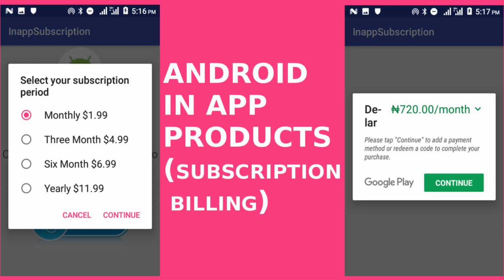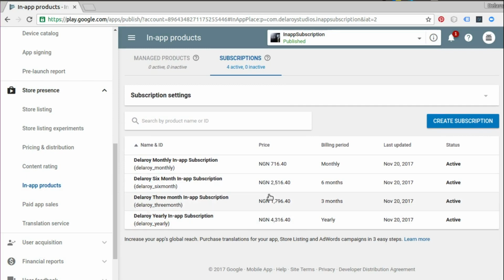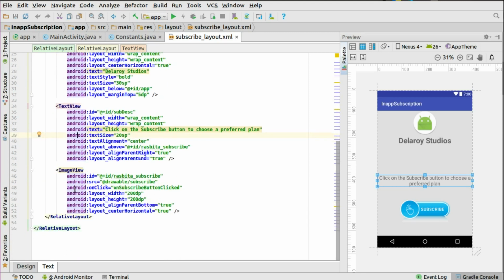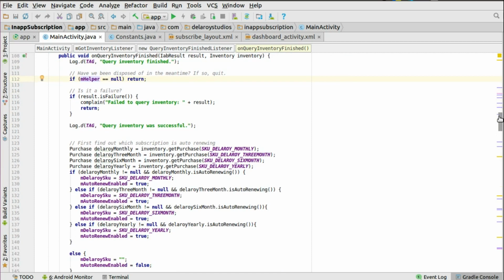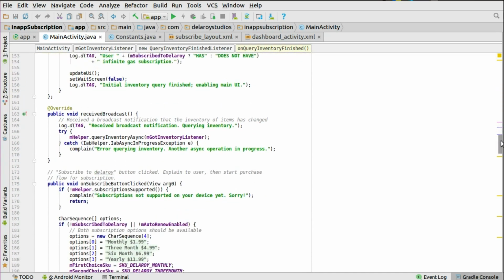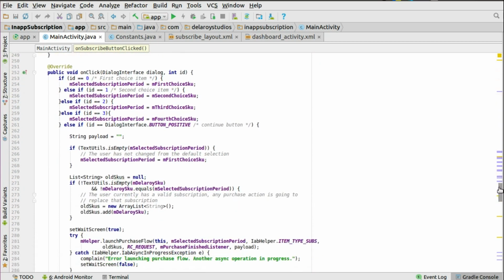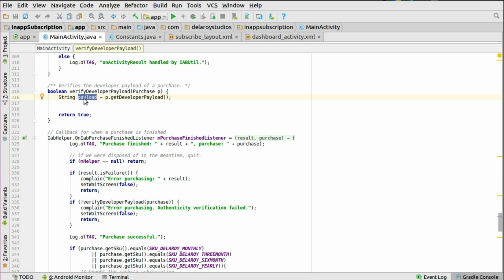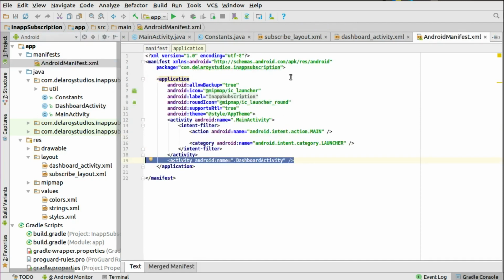ANDROID IN APP PRODUCT (SUBSCRIPTION BILLING)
At a point in your app development, one may decide to integrate subscription plans to premium contents in your app. GooglePlay In-app billing has come up with a robust structure to get you covered.